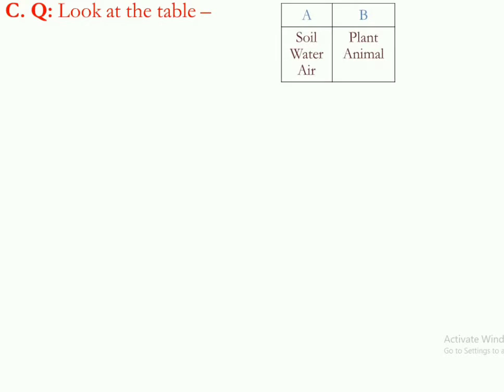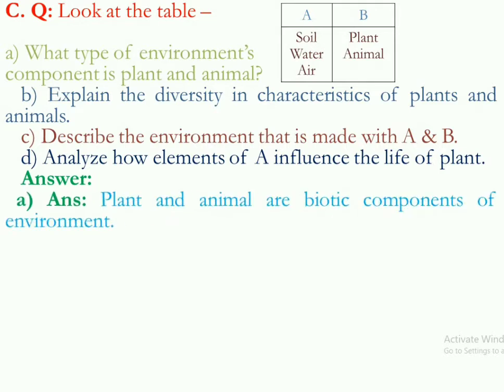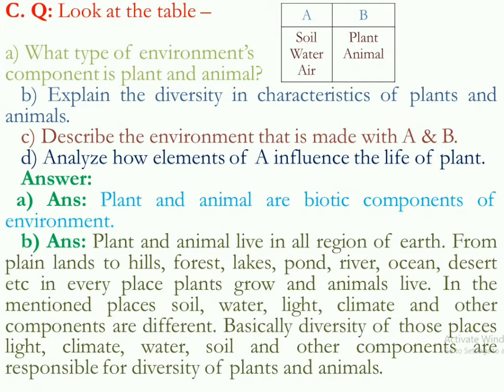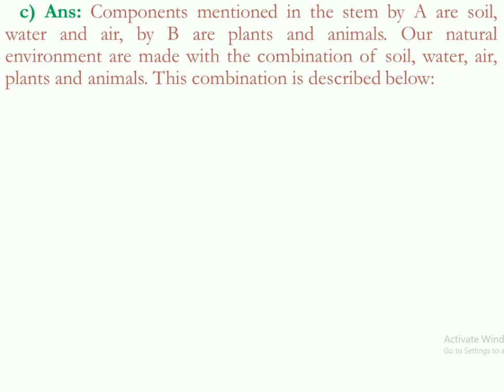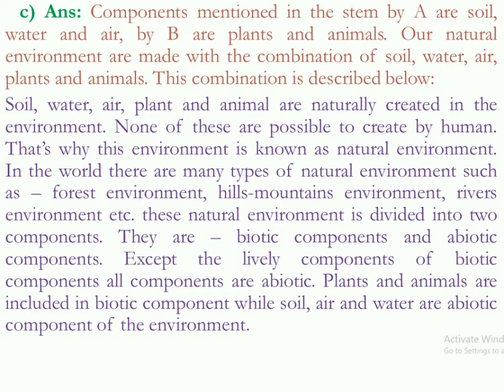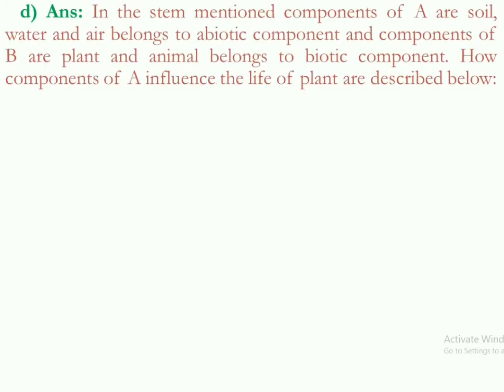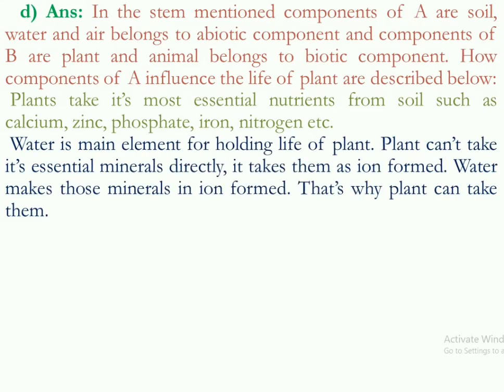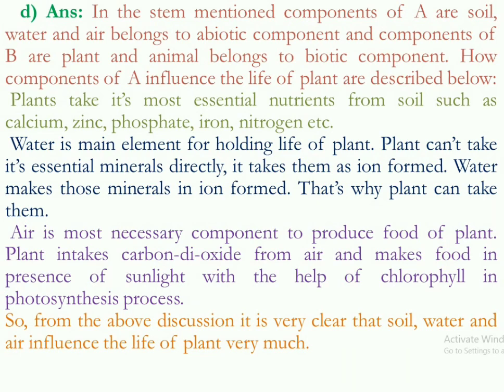C. Q on Environmental balance and our life